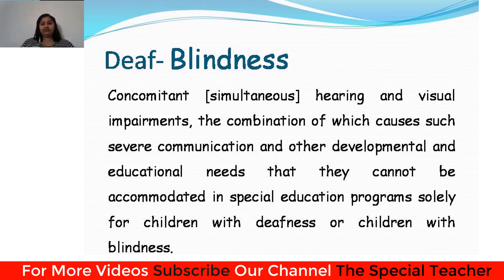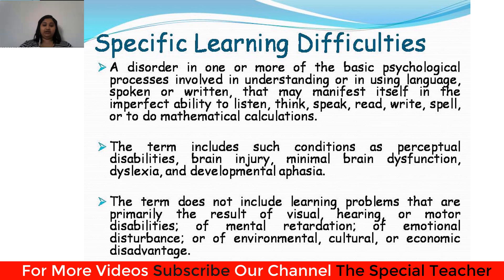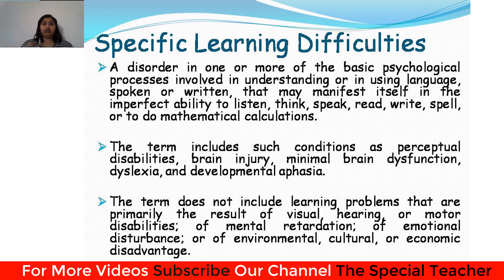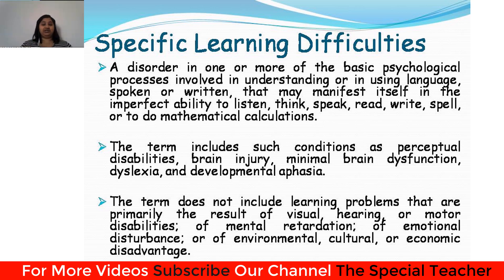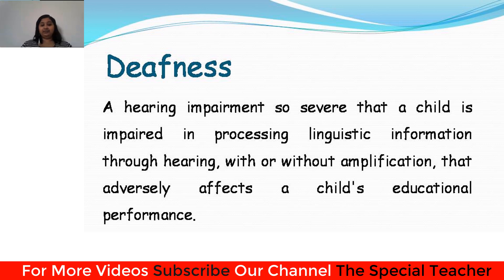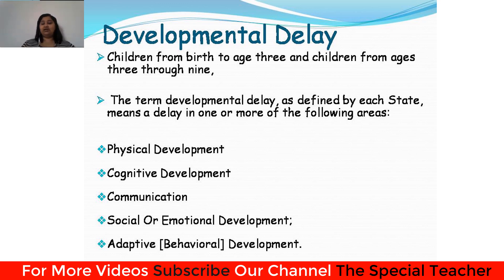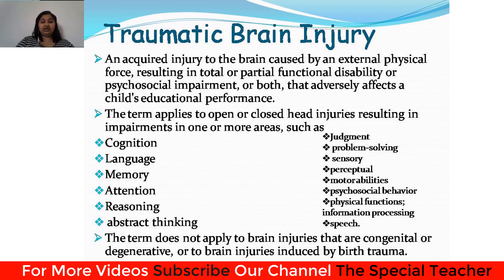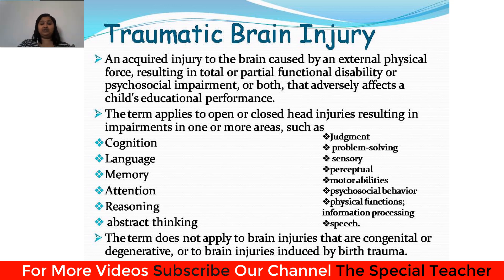Definition and Categories of Disability as per National laws Part-2 By Sneha Mam-The Special Teacher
Unit 1: Understanding Disability,

1.1 Historical development in understanding disability,

1.2 Emerging trends: Concept and Definition of Impairment, Disability, Handicap(ICIDH) and Functioning(ICF),

1.3 Definition and Categories of Disability as per National laws,

1.4 Prevalence and demographic profile,

1.5 Causes and prevention of disability,

Introduction To Disability Classes, Gurvinder Pal Sharma, The Special Teacher,